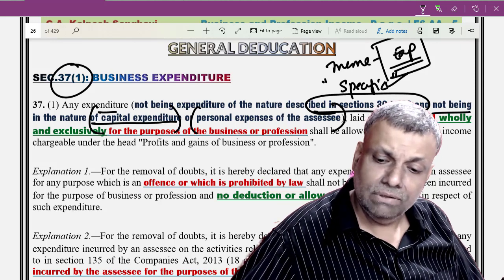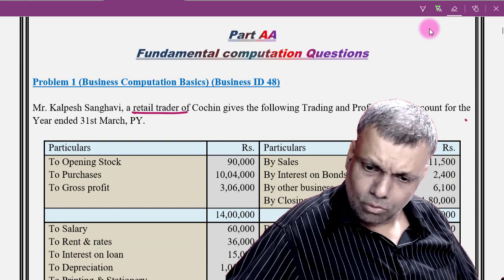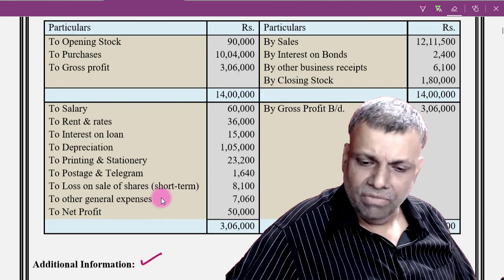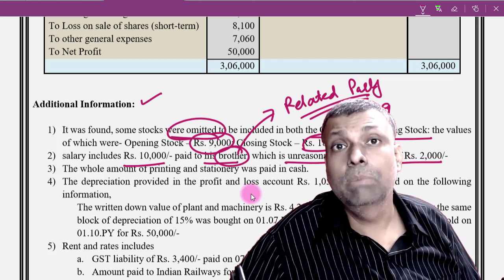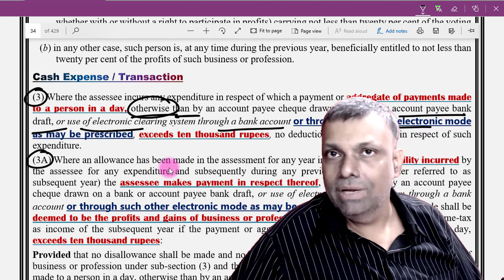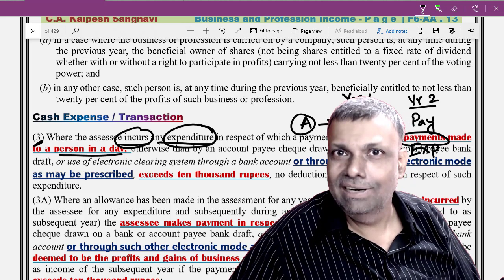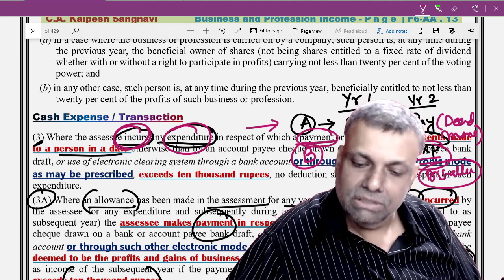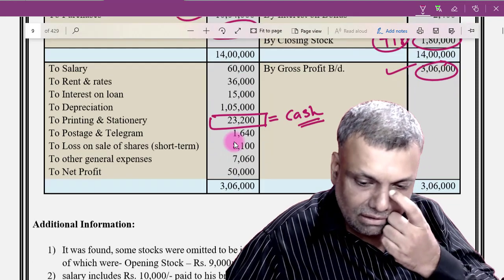CA Final Direct Tax - Business Income - 05